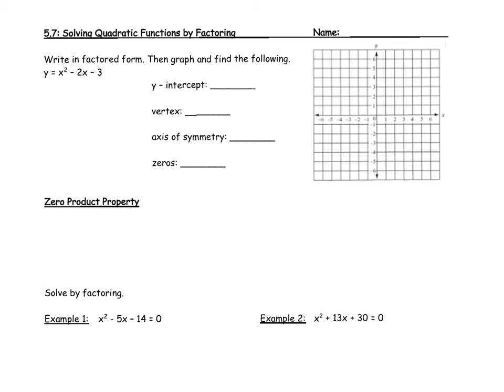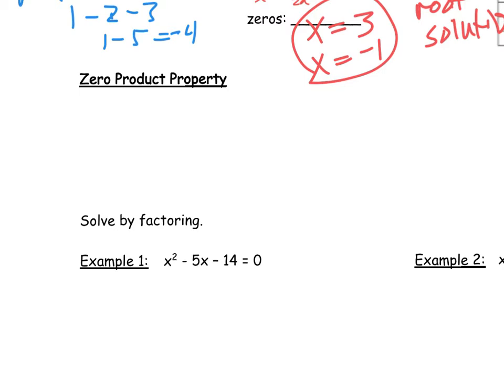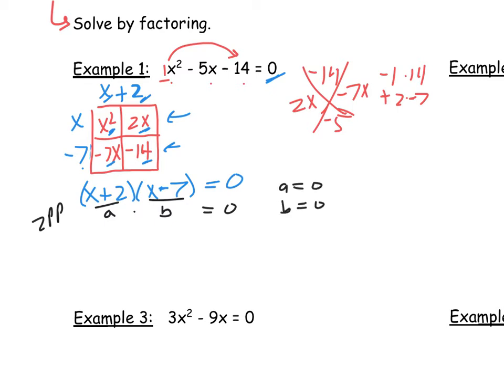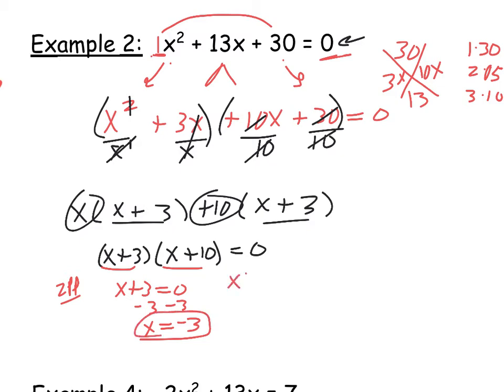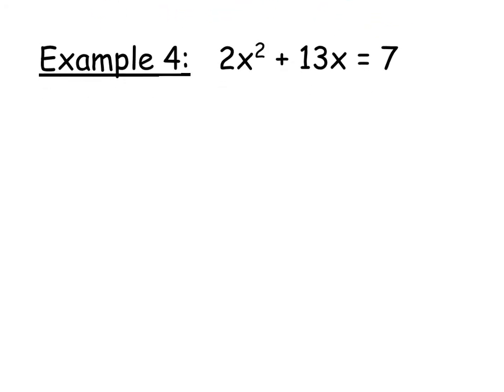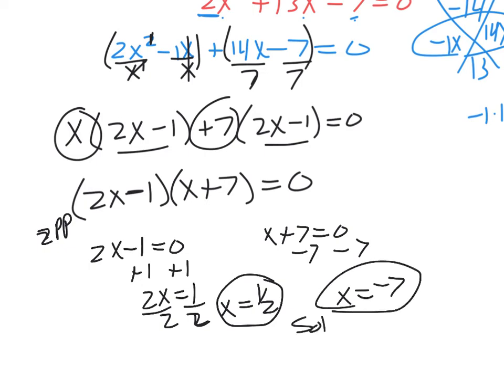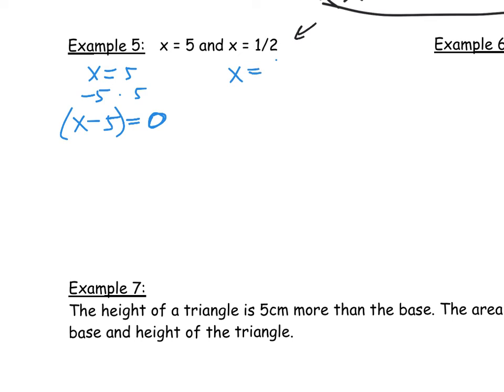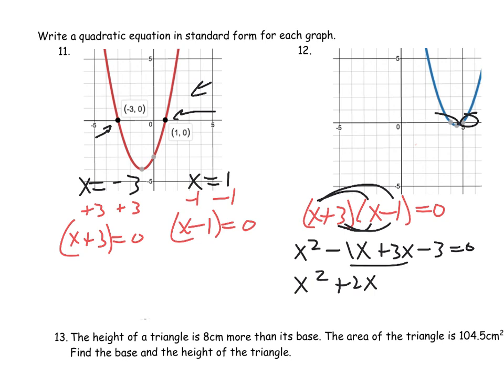5 7 notes video pickar